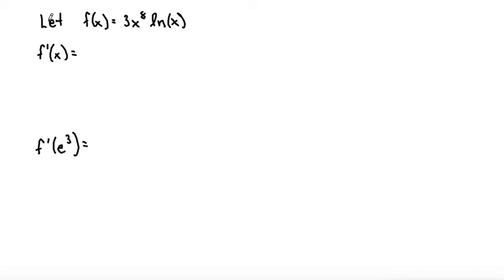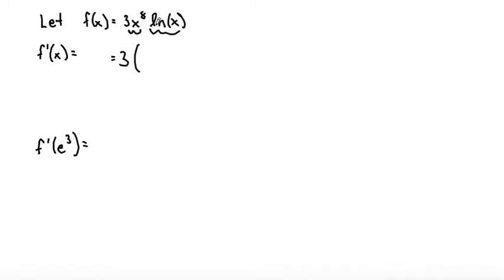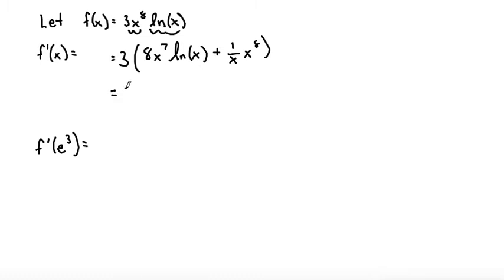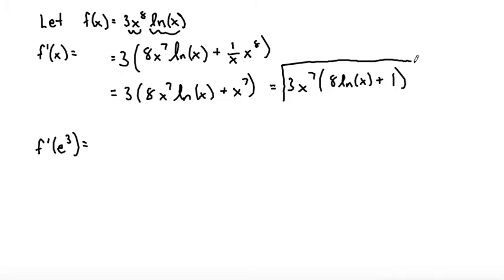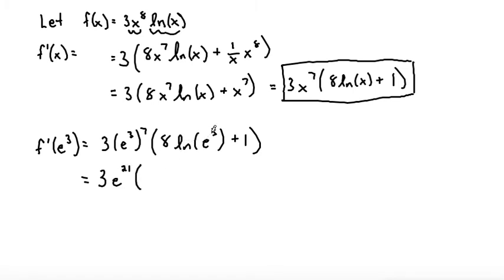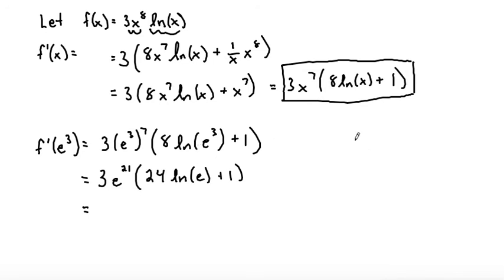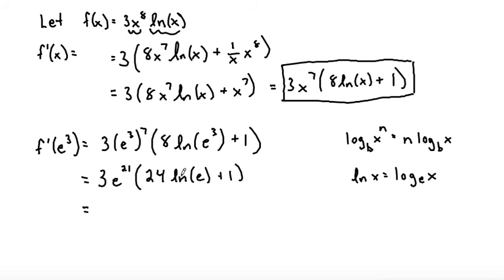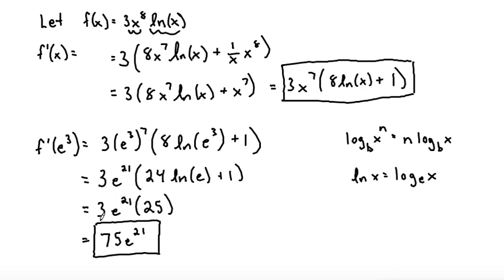Let f(x) = 3x^8ln(x). Find f'(x) and f'(e^3).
Using the product rule for derivatives example.